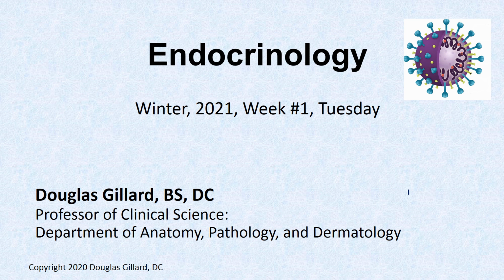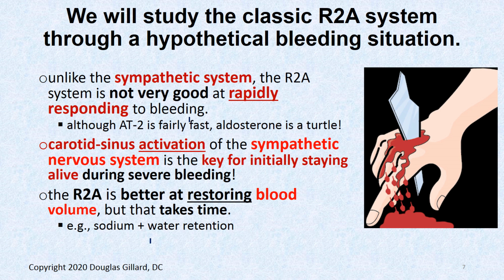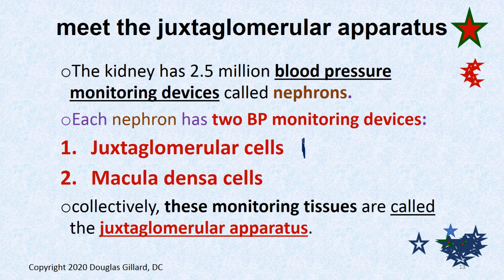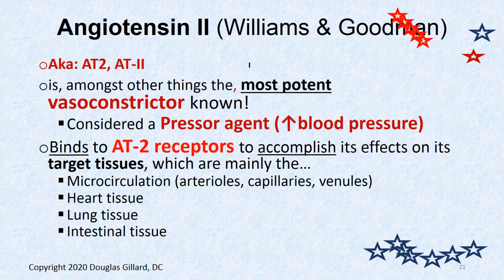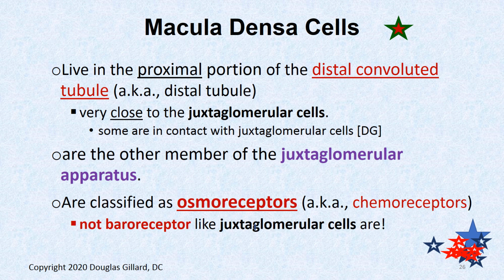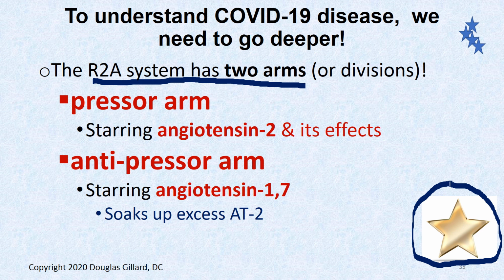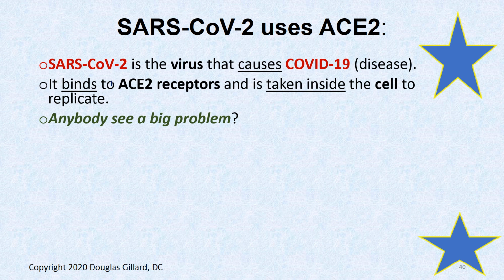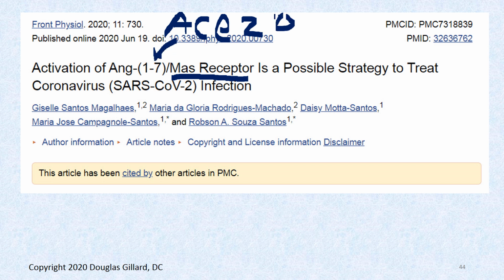COVID-19 vs. the R2A Cycle: How SARS-CoV-2 throws the Renin angiotensin system out of whack!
In this video, I began a review of the super-important renin angiotensin aldosterone system (R2A system) and then discuss how SARS-CoV-2 (the virus that causes COVID-19) interferes with this cycle, resulting in big trouble! I will go over the classic confusion of the difference between ACE, ACE2, AT-2, AT-2 receptors, MAS receptors and, the superhero, AT-1,7.  We'll also talk a little about SARS-CoV-2-related pneumonia vs ARDS.